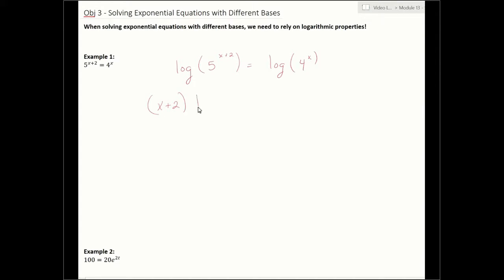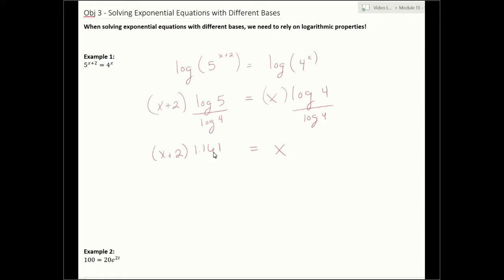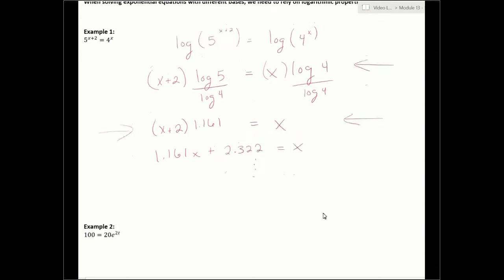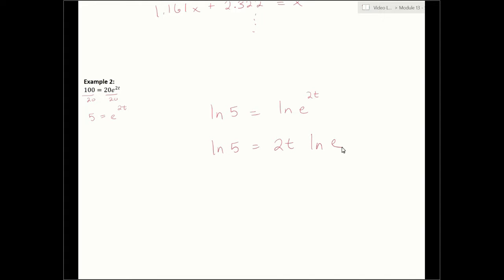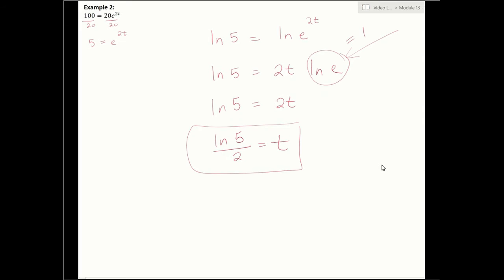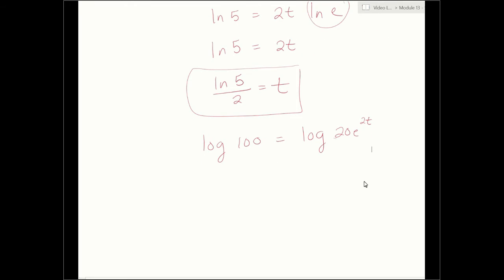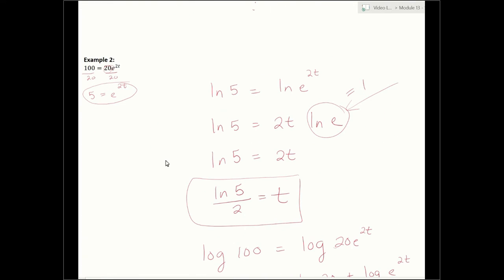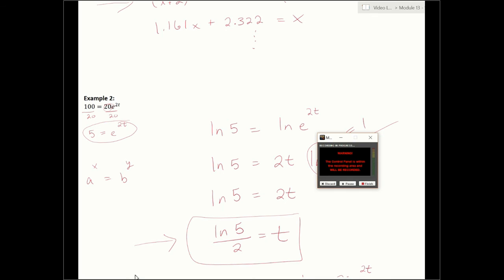Solving Exponential Equations with Different Bases